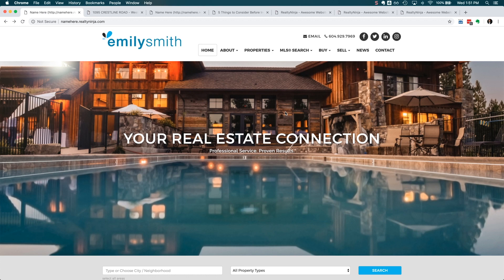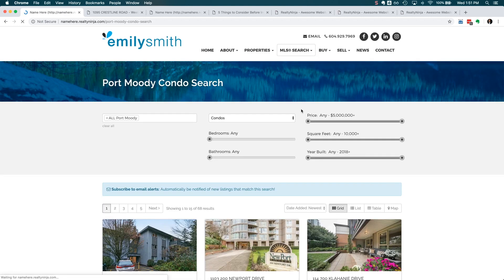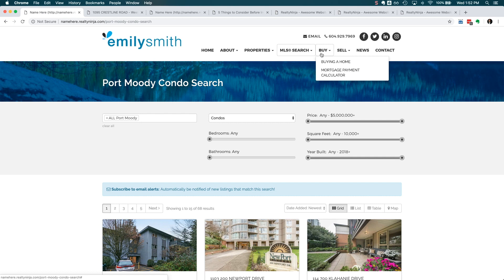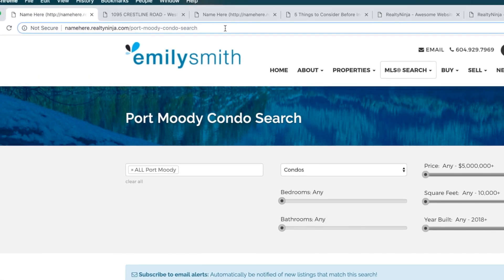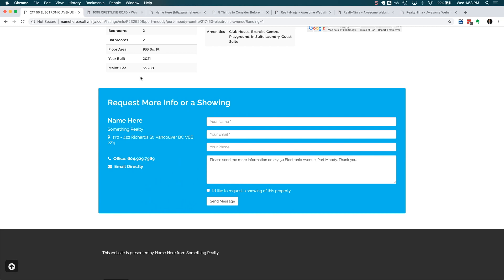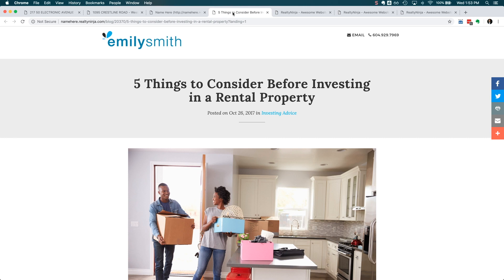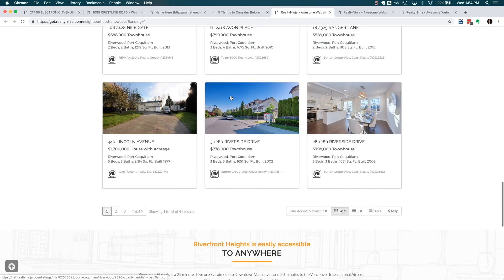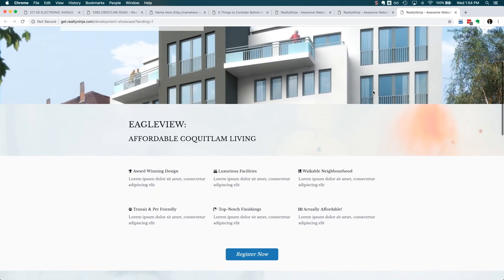How To Make A Real Estate Landing Page On Your RealtyNinja Website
This video will show you how to make landing pages on your RealtyNinja website.

Note: The video showcases Katana, our newest website theme engine.